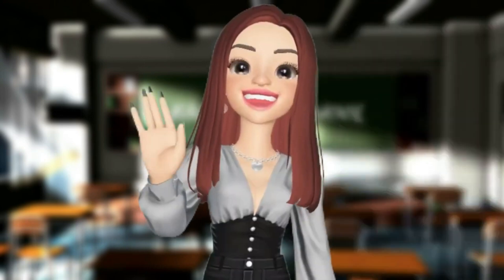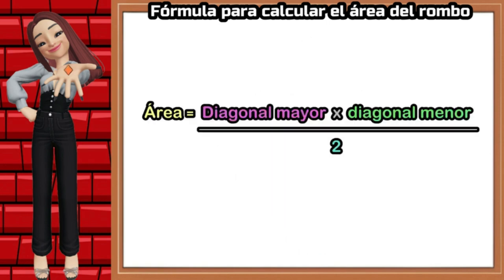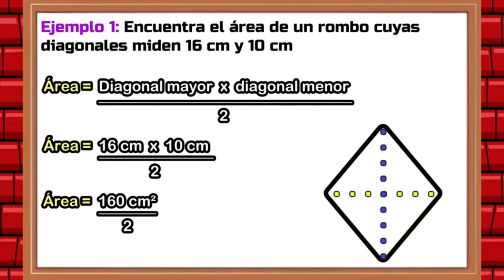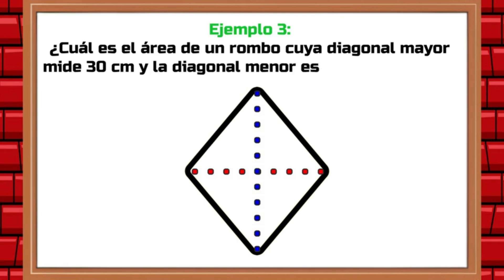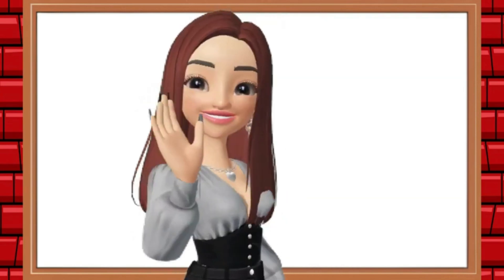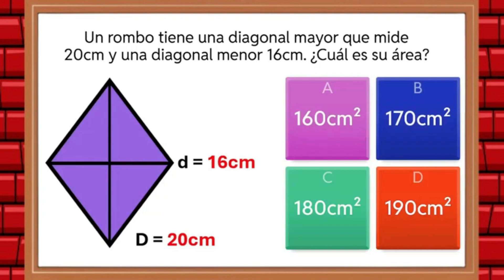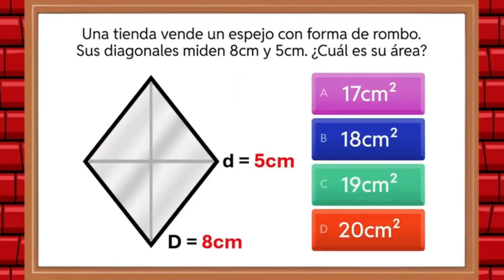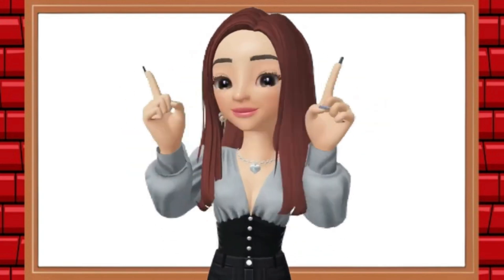🔷🔸The Area of the Rhombus: Formula and Solved Exercises - EASY EXPLICATION!🔸🔷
🌟Do you know what a rhombus is and how to calculate its area? In this video, I explain what the rhombus is, its main characteristics and how to find its area step by step using the formula. In addition, you will find practical examples and solved exercises for you to learn while you practice.
Ideal for anyone who wants to understand this topic clearly and quickly. 📝

🎯 What will you find in this video?
Definition and properties of rhombus, rhombus area formula and step by step solved exercises. math area rhombus secondary high school